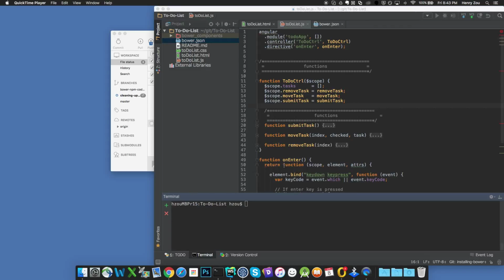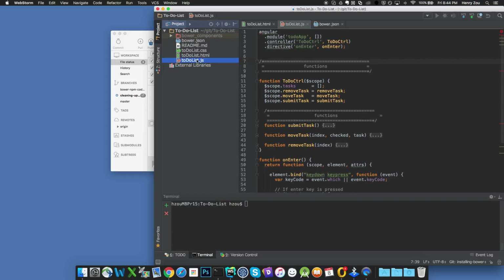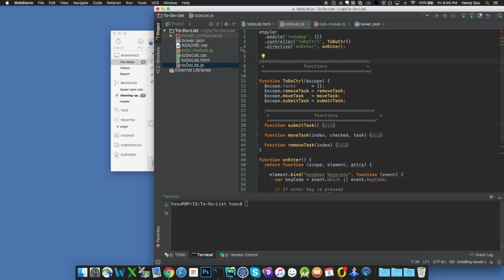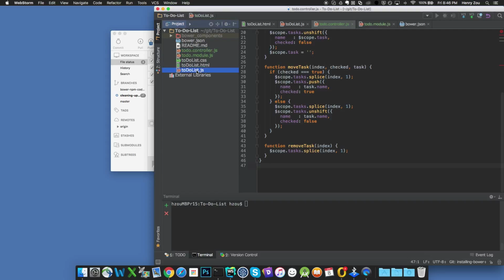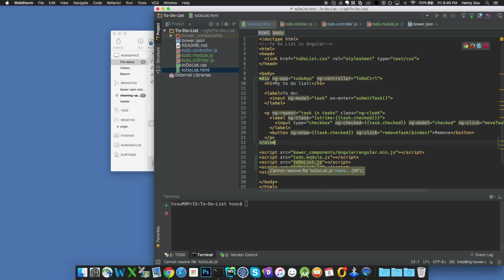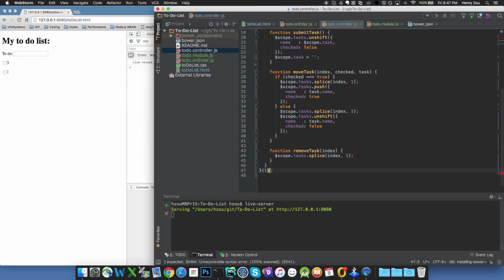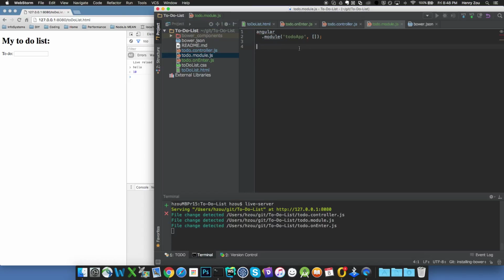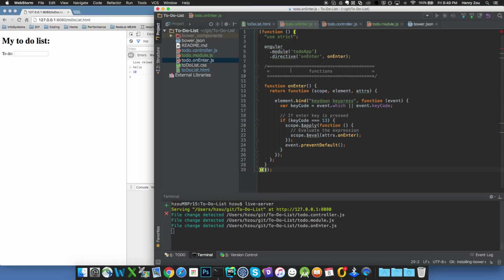1 file per class/responsibility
Separating controller, directive and module into 3 files. Wrapping each with an IIFE and including "use strict"